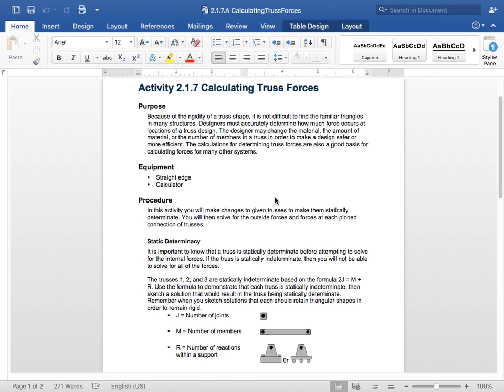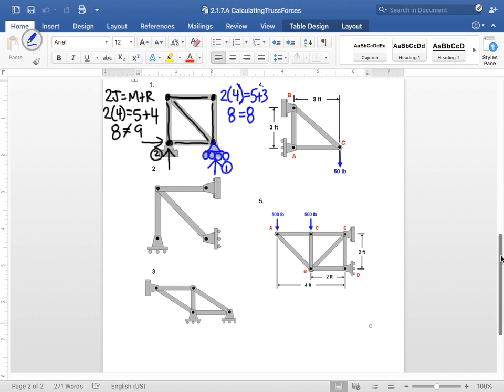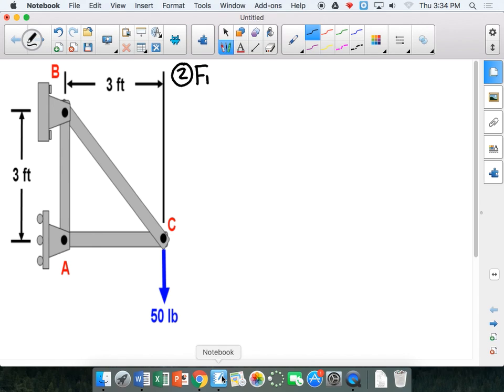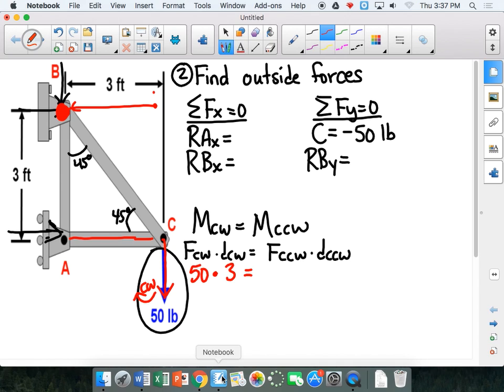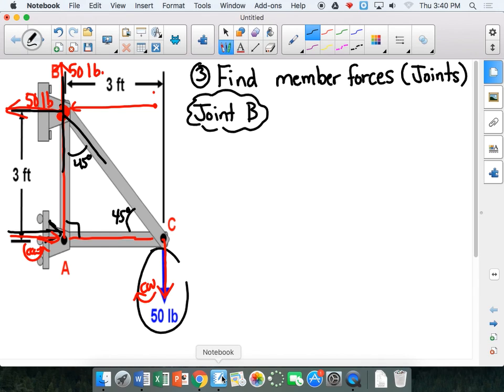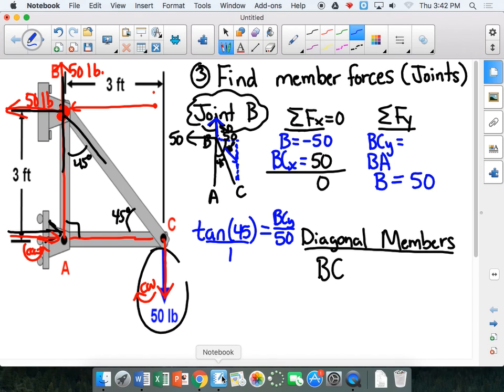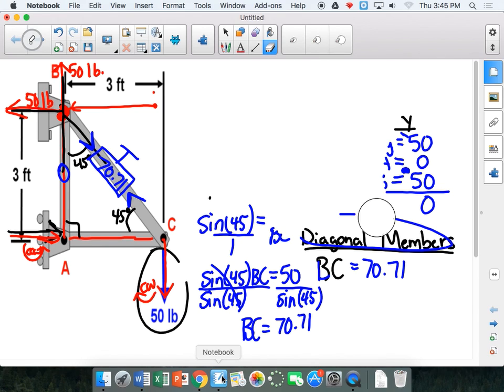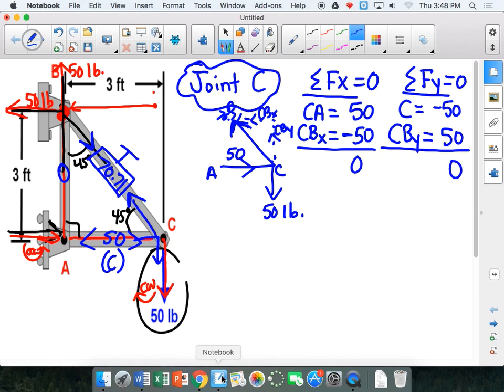2 1 7 Truss Calculations